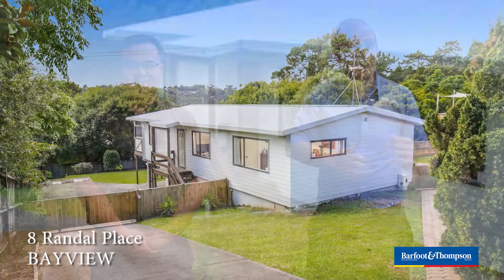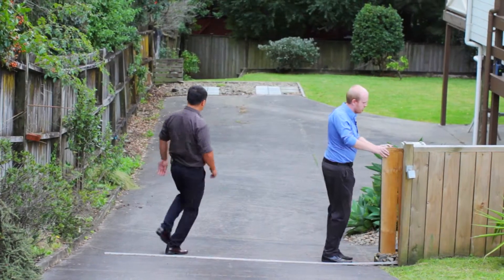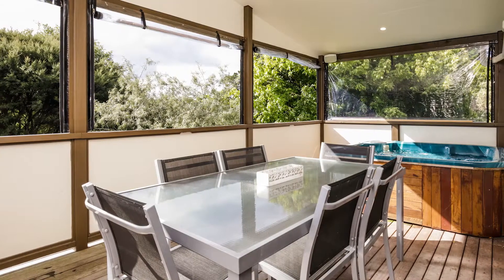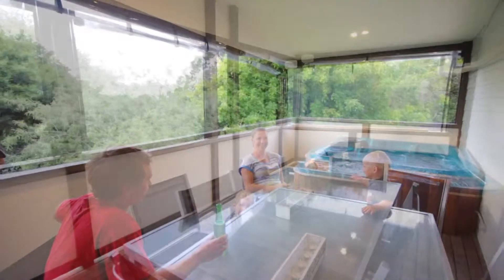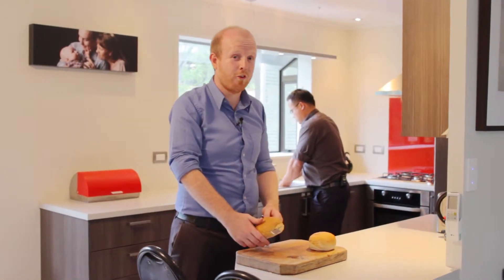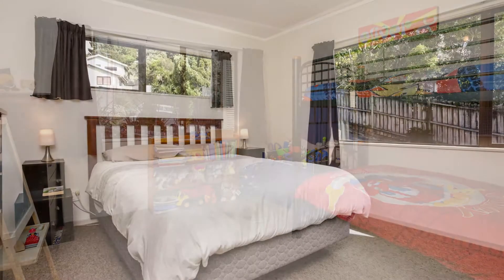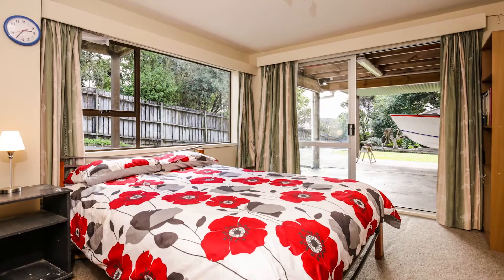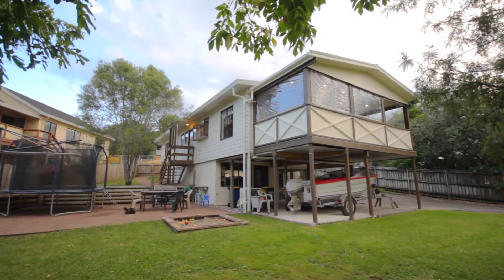SOLD - 8 Randal Place, Glenfield - Joe Hurn and Andy Ling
Spacious Family Home On A Full Site

Situated in the much sought-after suburb of Bayview, this modern and elevated 1980's family home sits on its own fully fenced site of 746m2, enjoying glorious north facing bush views and offering ...

Property Marketed by: Joe Hurn, Glenfield and Andy Ling, Glenfield